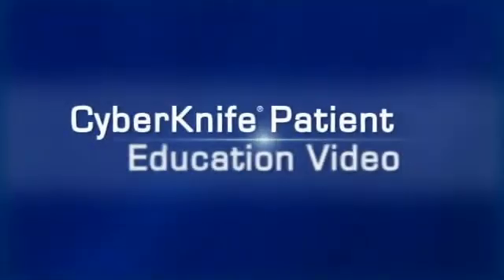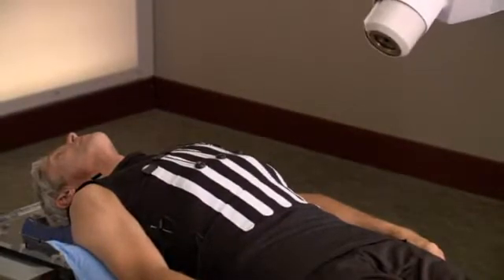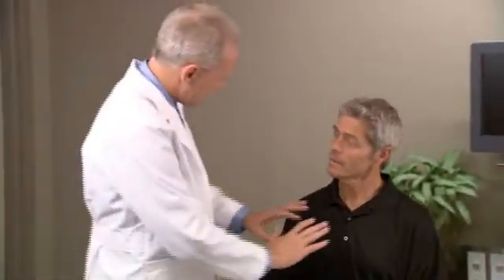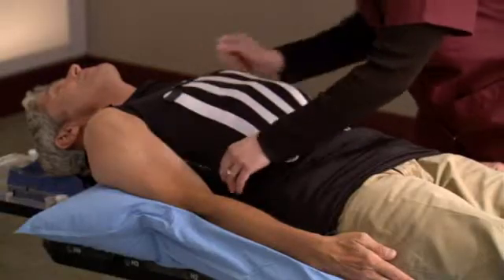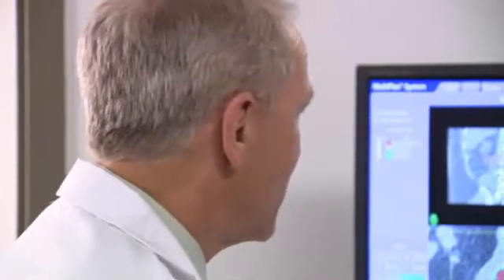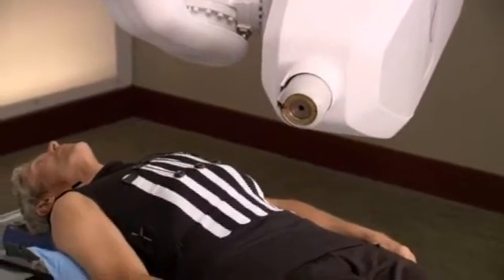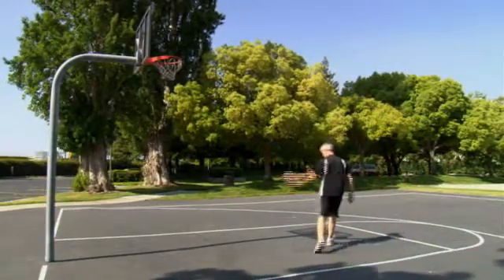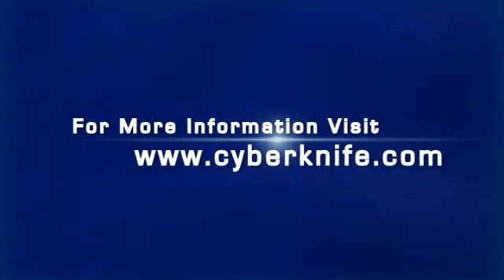Liver Cancer - Pancreatic Cancer & Kidney Cancer Treatment Cyberknife : Phoenix Cyberknife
"Tomorrow's Technology to Beat Cancer Today"

Cyberknife VSI is the ONLY technology in the world that detects, tracks and treats tumors in motion, with SUB-MILLIMETER accuracy, WITHOUT the need for bolt on head and body frames. Tumors within the body all move during treatment due to the patients natural breathing. With Cyberknife VSI at PCROC we provide you the optimal technology for your unique condition. Treatments are completed in 5 days or less.

At Phoenix Cyberknife and Radiation Oncology Center we offer patients the 3 most advanced Radiation Technologies in one center. This is the first center in the world offering you the Novalis Truebeam STx, Cyberknife VSI and Multi-source HDR Brachytherapy. Cancerous and non-Cancerous tumors come in all shapes, sizes and locations throughout the body. John J Kresl, MD, PhD, FACRO, Medical Director and his team at ROCA, give you over 50 years of combined experience, to treat your unique condition with the optimal technology, with a friendly supportive staff.